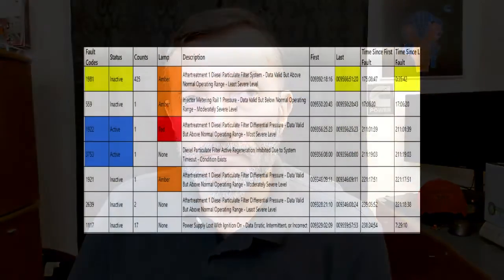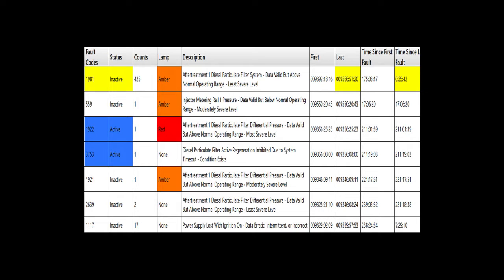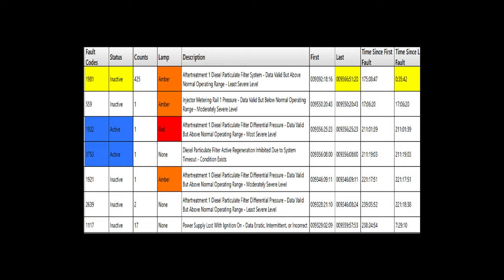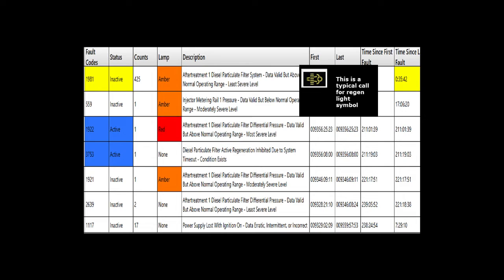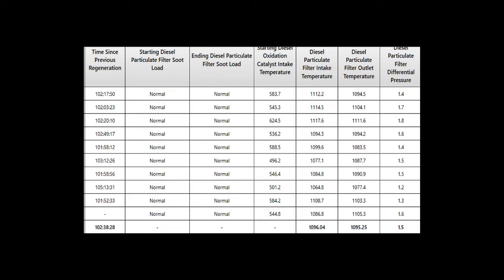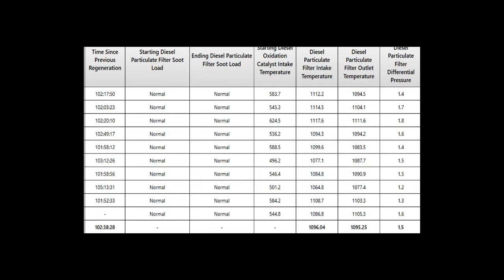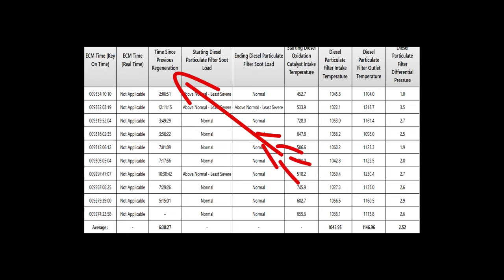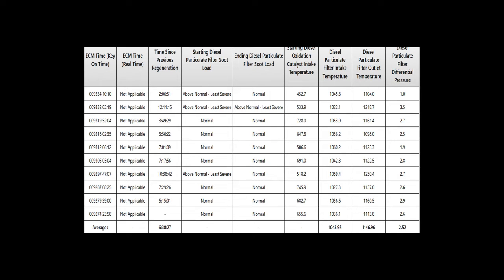All you need to know about the Diesel Particulate Filter Part 2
This will focus on the fault codes normally associated with a diesel particulate filter issue. There are some good tips in here!